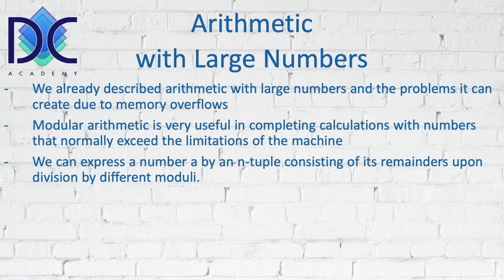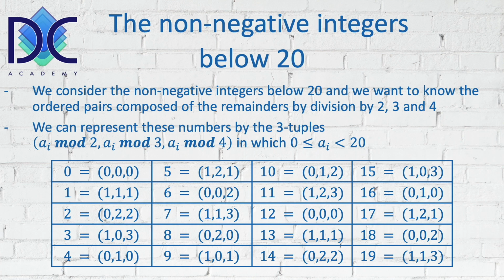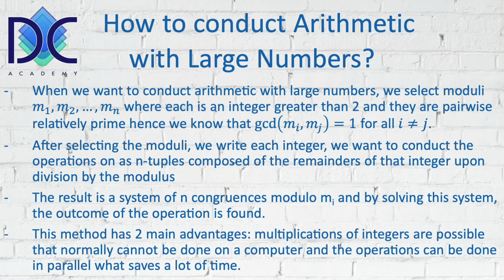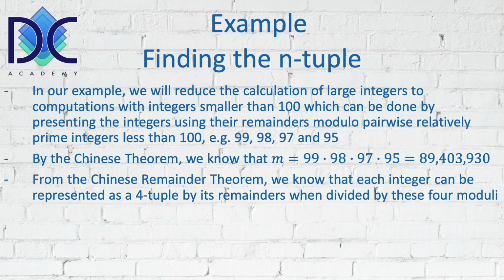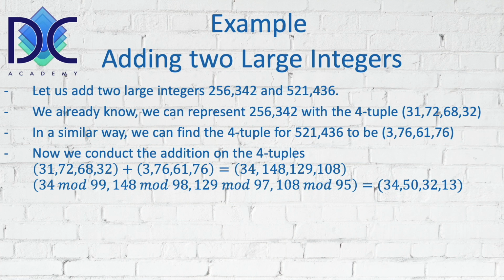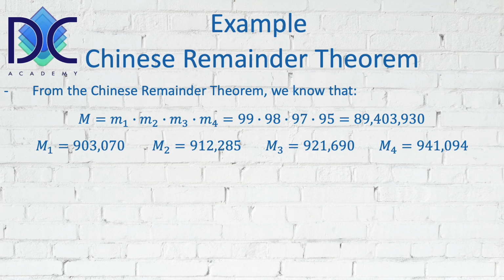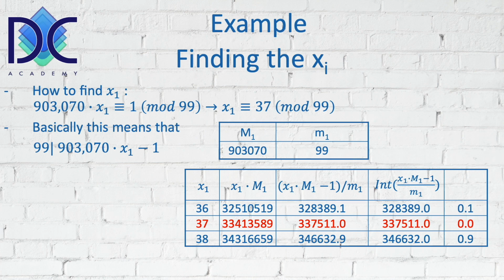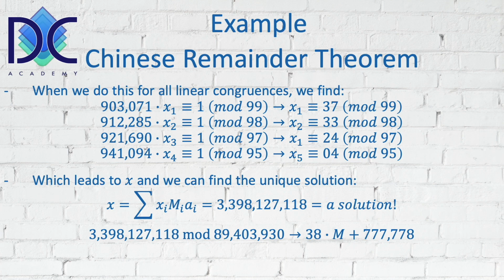4.4.3 Discrete Math - Session 4.4.3 - Par 4.4: Computer Arithmetic with Large Numbers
4.4.3 Discrete Math
Session 4.4.3 - Par 4.4: Computer Arithmetic with Large Numbers